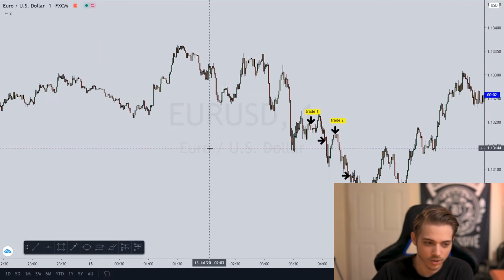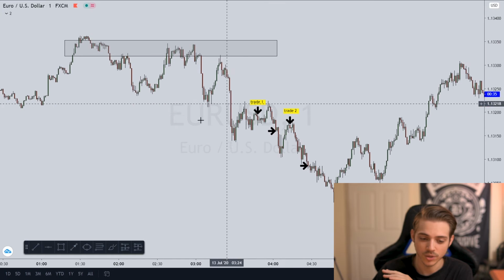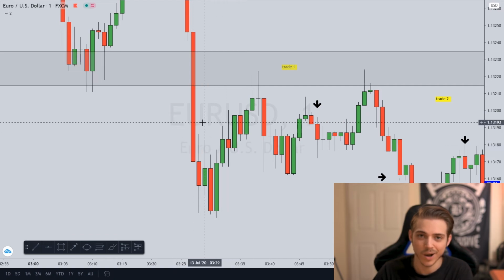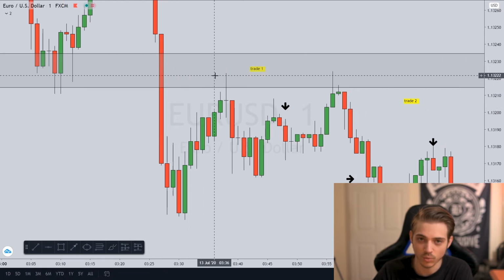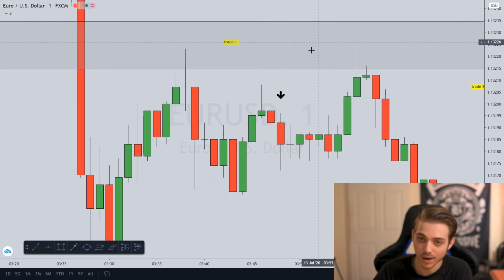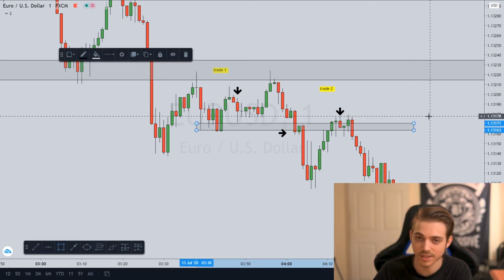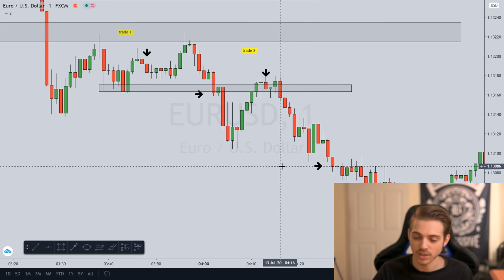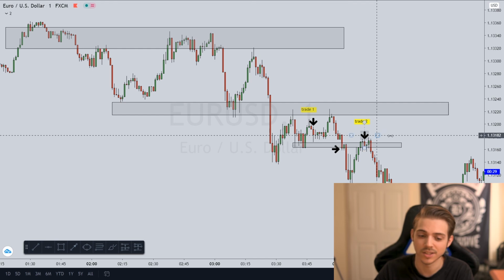How To Trade Structure Breaks and Level Retests on EURUSD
I took two trades on EURUSD based on key resistance area in the market, structure break + retest of said break, and a retest of the levels directly below it. You've seen this same setup in all my videos can probably see now that I keep trading simple. The easier you make the trader the more profitable you'll be.